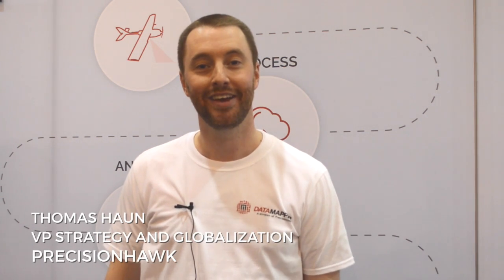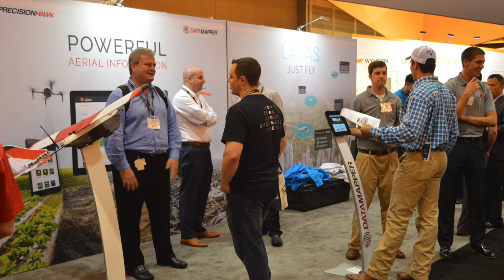DJI, PrecisionHawk partner on UAV remote sensing for agriculture at AUVSI's Xponential 2016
PrecisionHawk and DJI announced during the Association for Unmanned Vehicle Systems International's Xponential show an exclusive partnership for agriculture market with a complete agricultural analytics solution. The solution links DJI’s drone hardware to PrecisionHawk’s drone software platform, DataMapper.